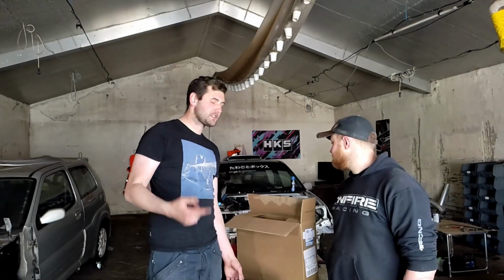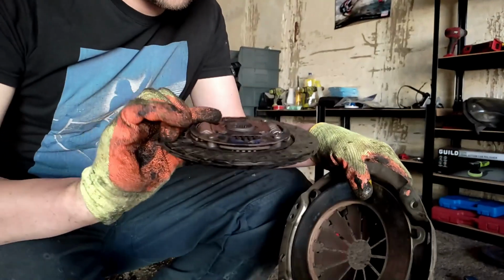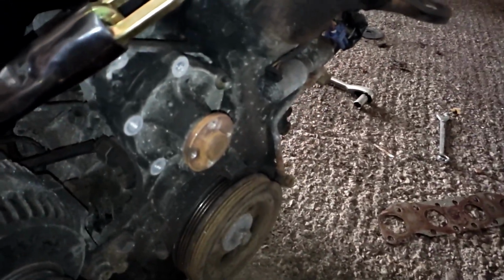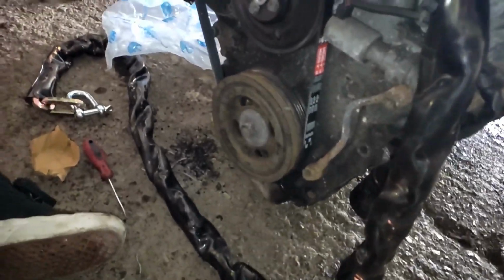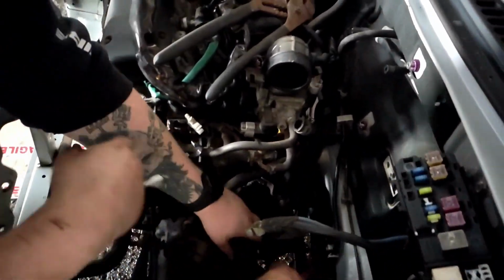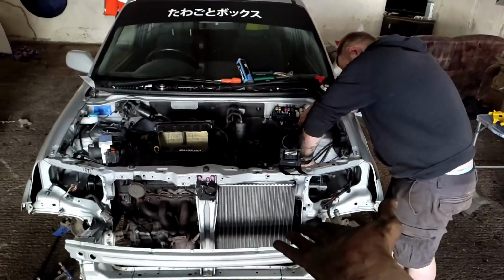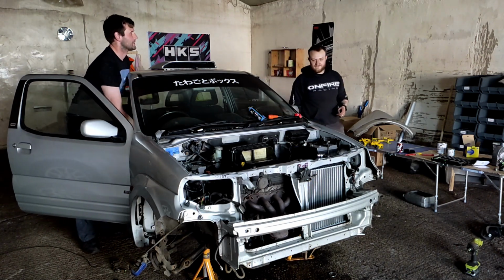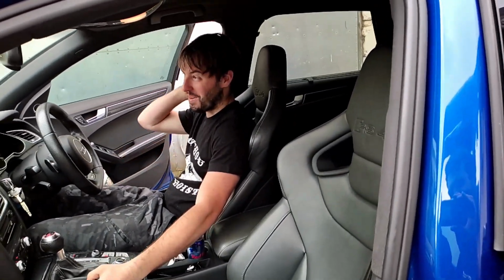We fit the new engine in the Ignis sport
In this episode we fit the new m15a engine in to the Suzuki Ignis sport to try and get it ready for a track day.